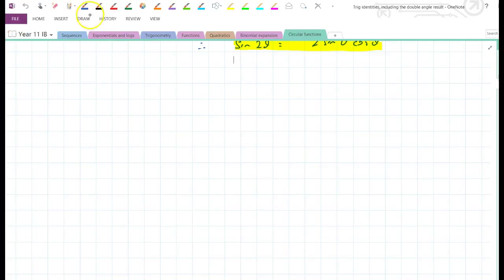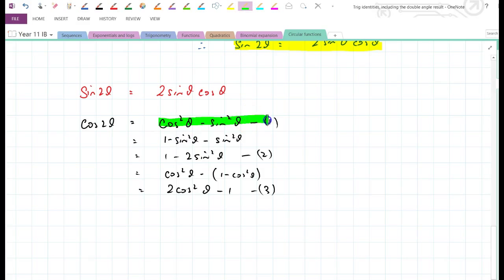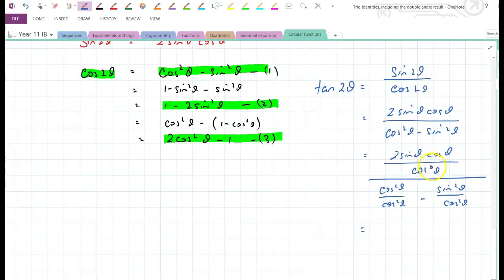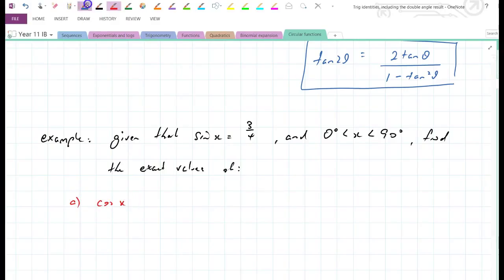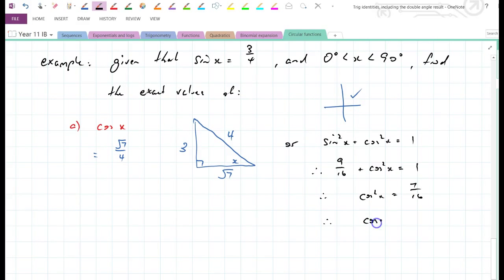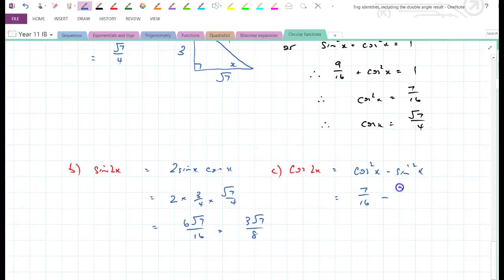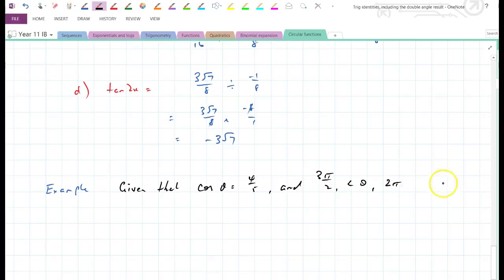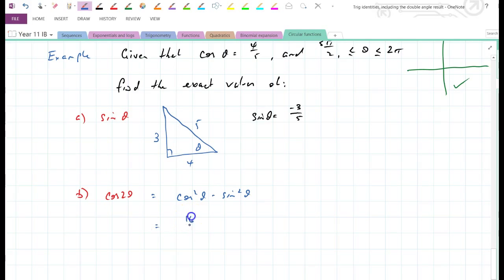using the double angle trig identities